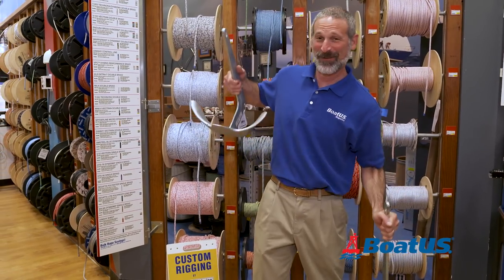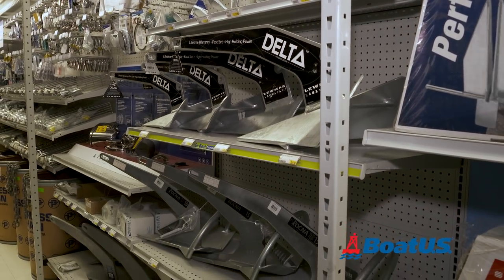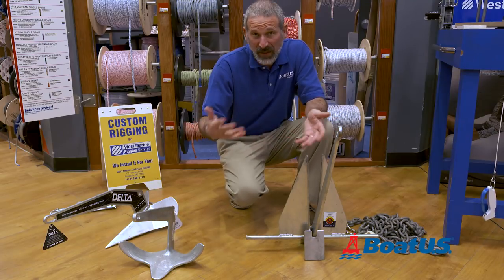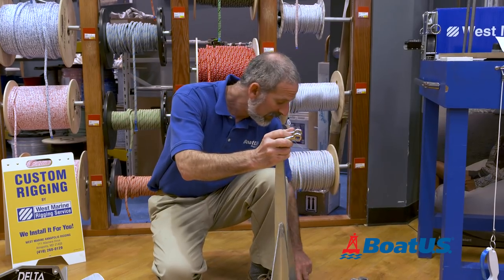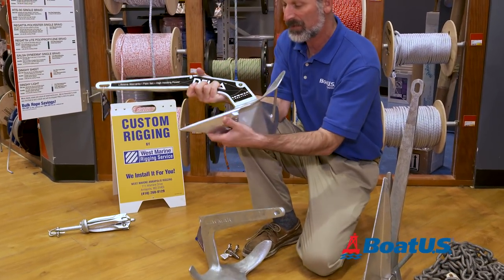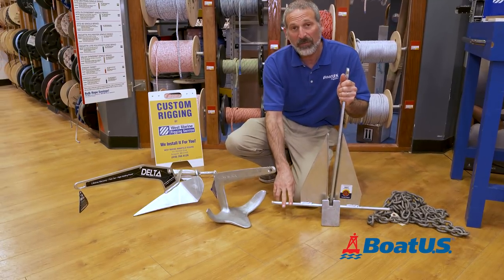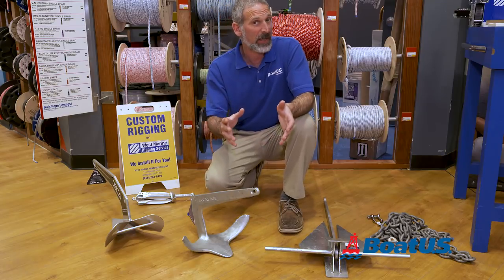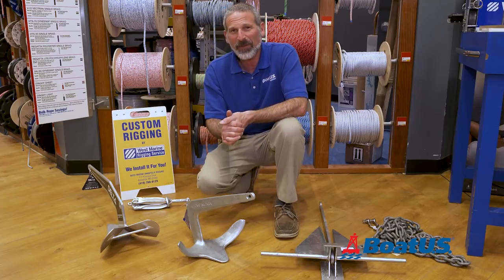Types of Boat Anchors | BoatUS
If you're an old salt, feel free to move along. This Anchor 101 video is for newer boaters (or those new to anchoring). BoatUS Magazine's Lenny Rudow heads over to his local West Marine store to show you different types of boat anchors. He'll teach you the different parts of an anchor and what each does. Learn more about anchors, anchoring, and holding power or see all of our great content on anchors and anchoring